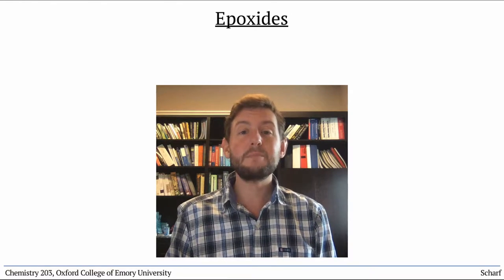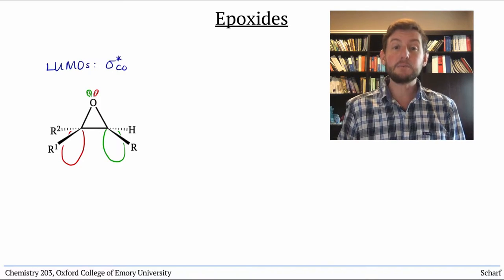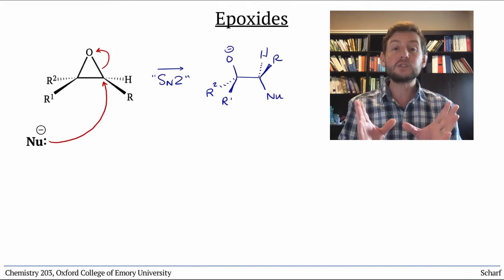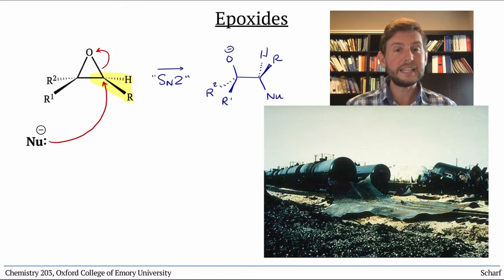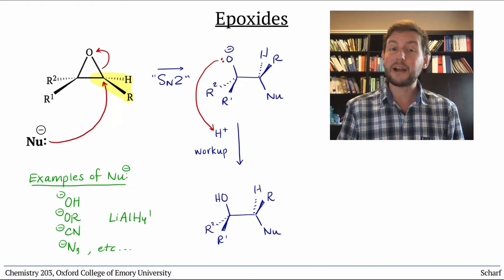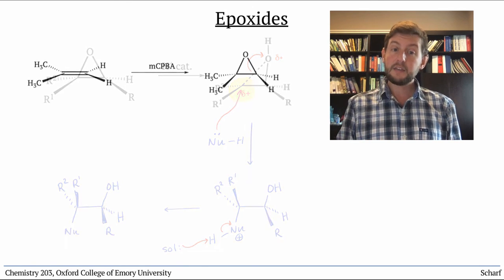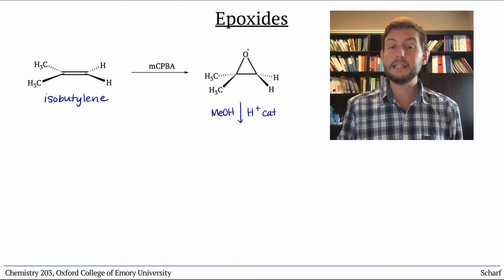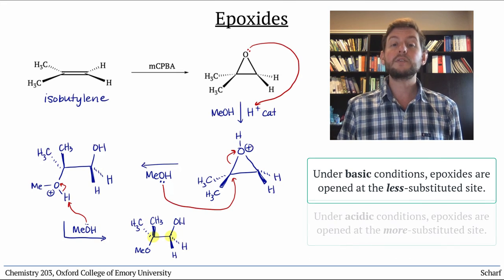Alkene Reactivity 4: Opening Epoxides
The reactivity of epoxides toward nucleophiles is described, including a discussion of the regioselectivity of ring-opening under acidic and basic conditions.